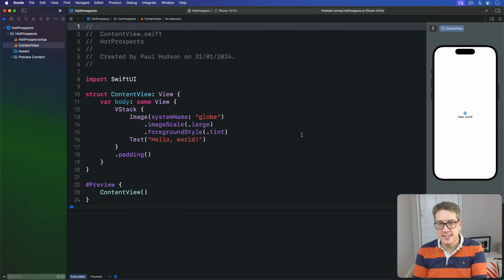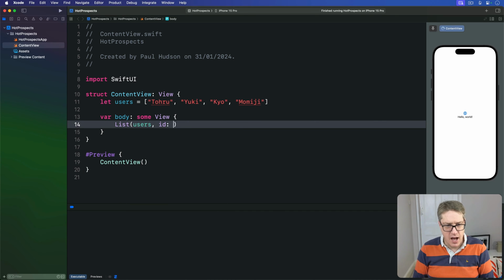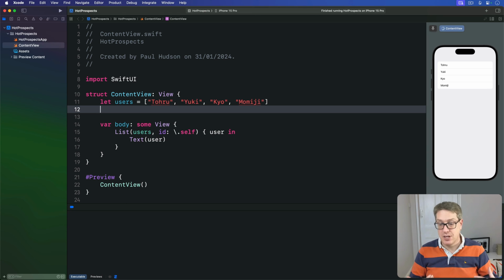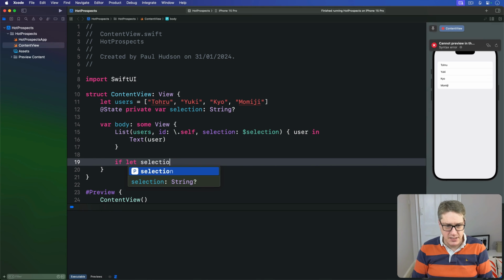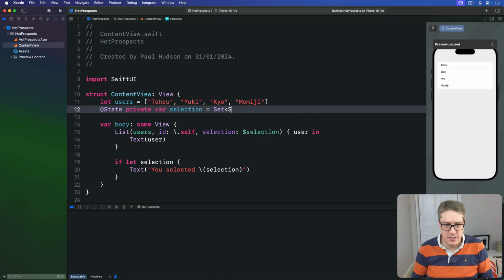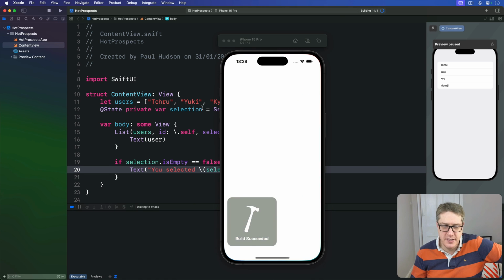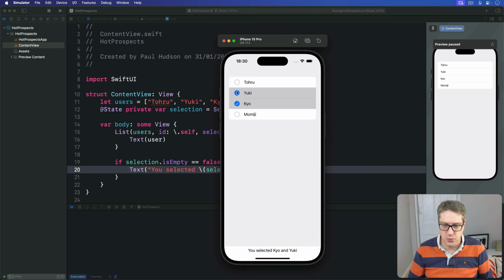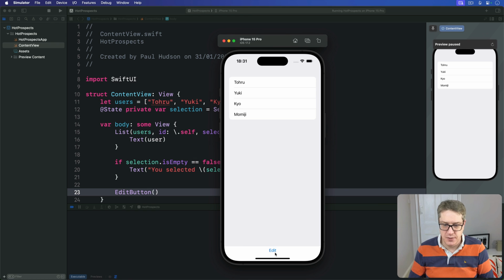Letting users select items in a List – Hot Prospects 1/16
1. Letting users select items in a List: This video